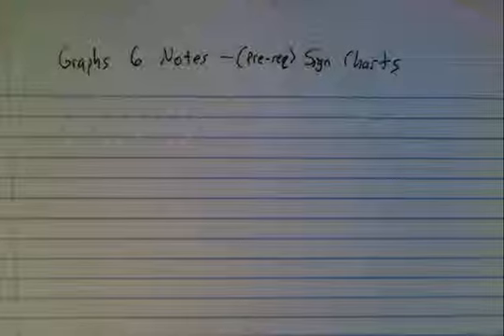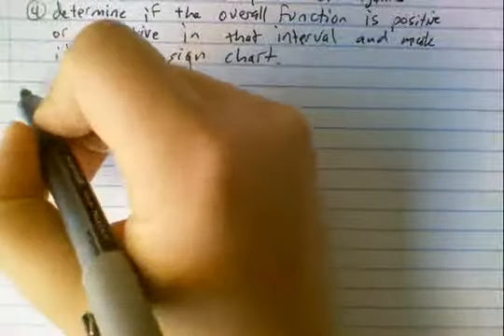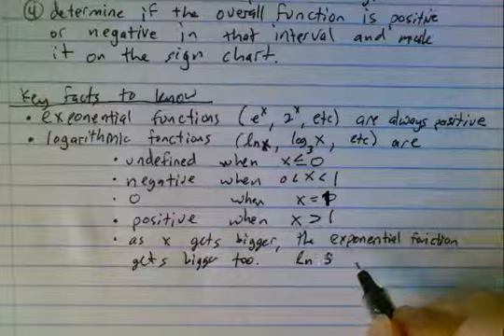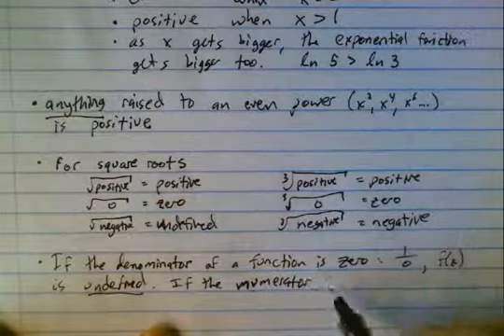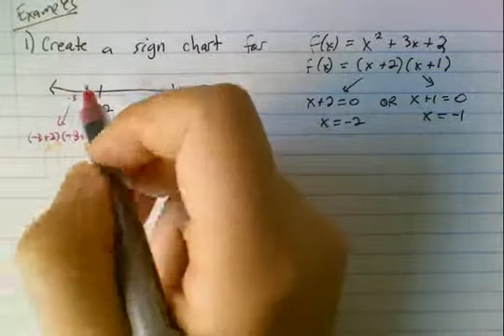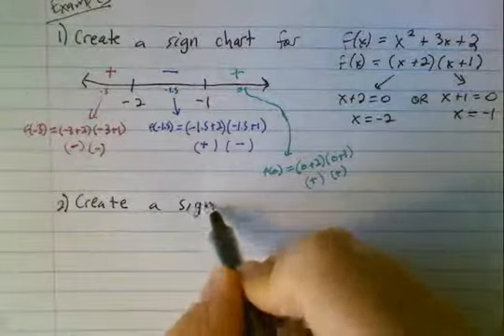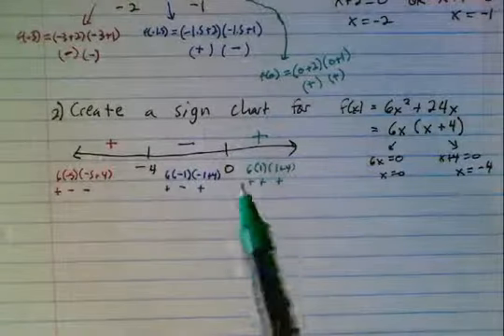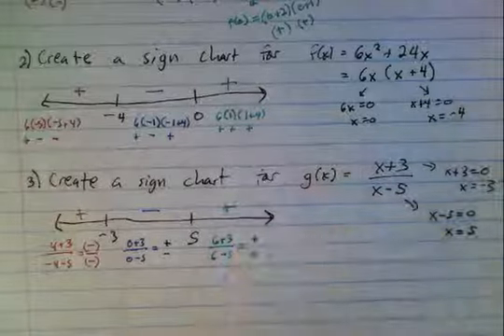More Graphs A Sign Charts